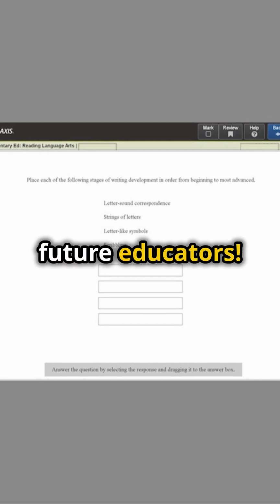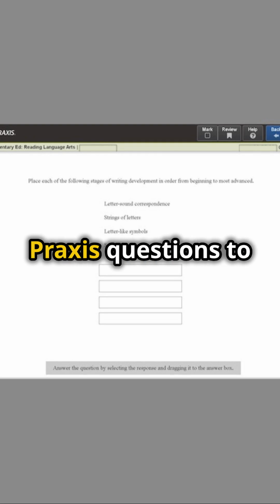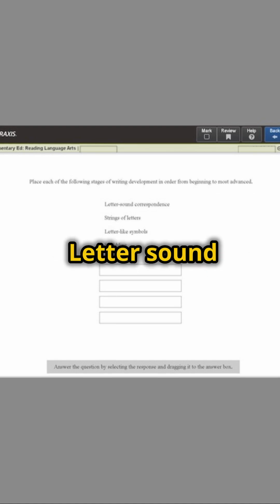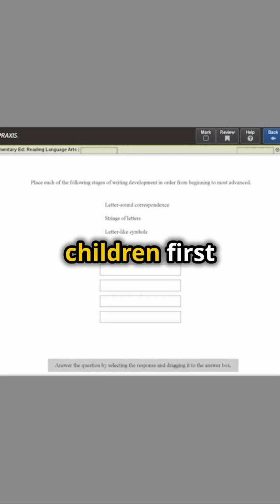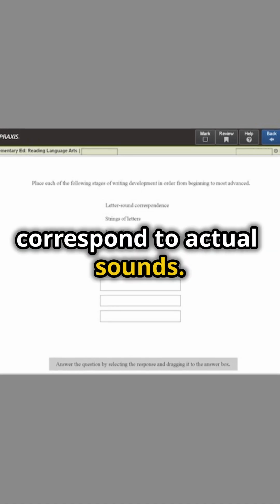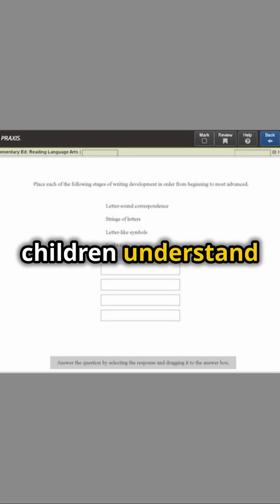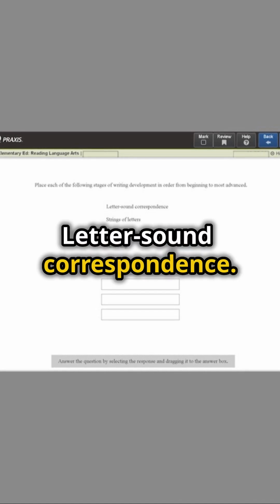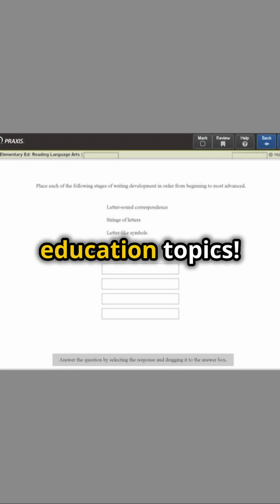Real Question from Praxis 5002 Elementary Education: Reading & Language Arts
Prepare for the Praxis 5002 Elementary Education: Reading & Language Arts Subtest with this real question! In this video, we break down the stages of writing development, from scribbling to letter-sound correspondence, helping you understand how young learners progress. If you’re studying for the Praxis Elementary Education 5001 exam, this video is perfect for mastering important concepts. Want more real Praxis questions?